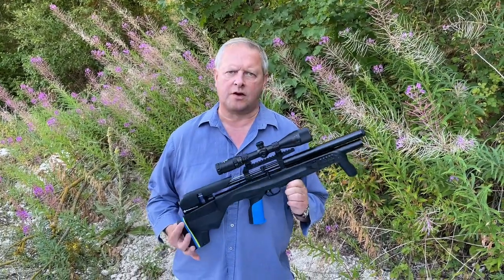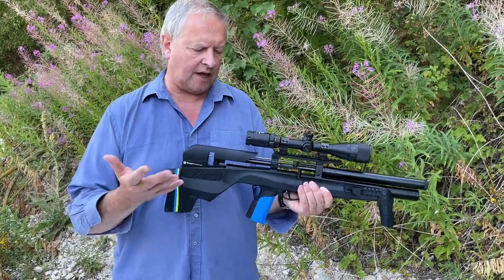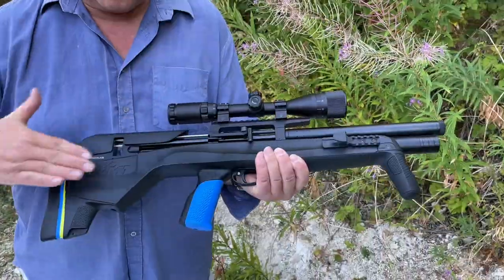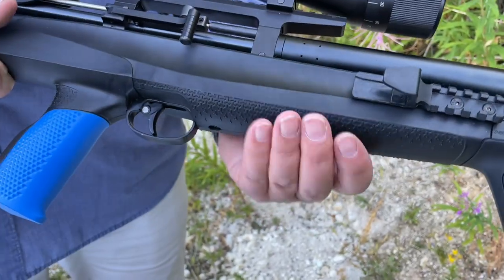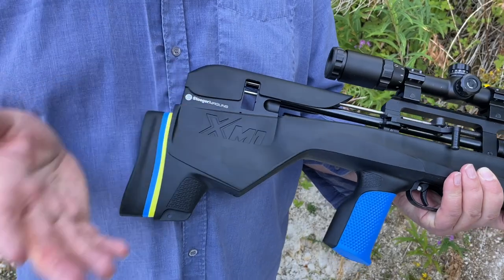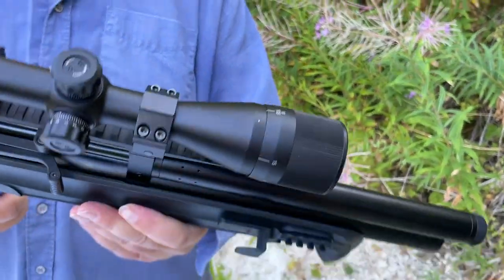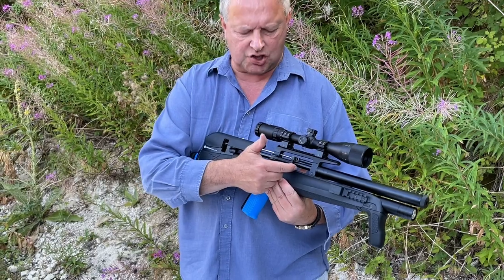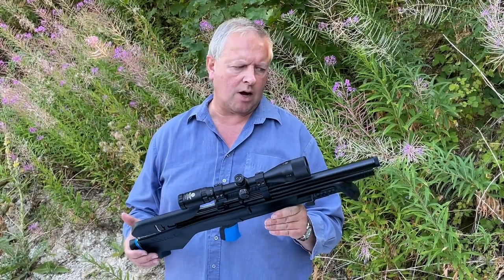GUN TEST: STOEGER XM1 Bullpup PCP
Mark Camoccio, reviews the latest Bullpup air rifle from Stoeger and finds a stylish and well-equipped performer.